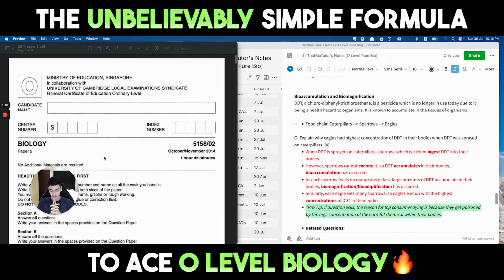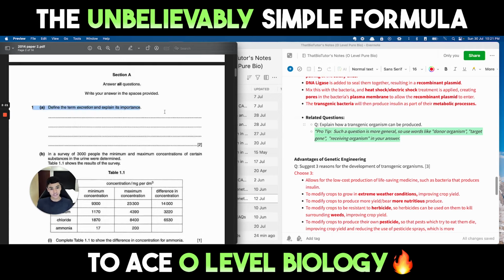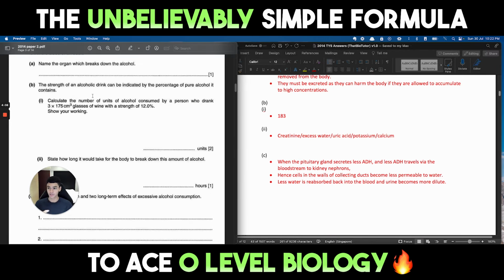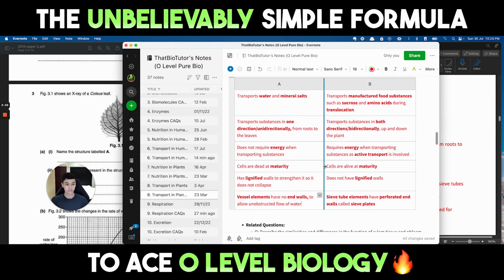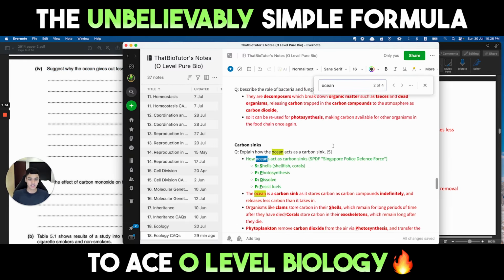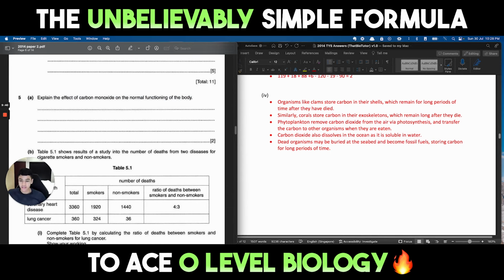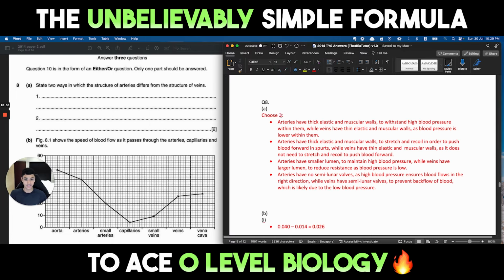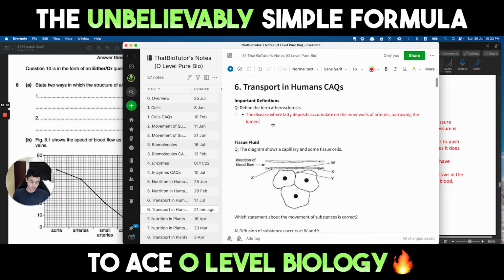The Unbelievably Simple Formula To Ace O Level Bio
This 2-Step Bio Answering Method Is Why Students Suddenly Start Scoring Full Marks

Think O Level Biology is all about memorisation? Think again. Mr Keefe reveals the unbelievably simple two-step formula that has helped countless students ace their Biology papers. This formula teaches you how to break down and answer open-ended questions (OEQs) using the CAQ notes—something fully detailed in the full student notes that TBT students have access to.

If you're tired of vague answers and want to secure full marks with examiner-friendly phrasing, this video gives you the step-by-step strategy you need to transform your exam scores.

👉 P.S. To get on the wait list for my O level G3/Pure Bio tuition class

Credits: This video was edited and made possible by Stephen John Tenedero